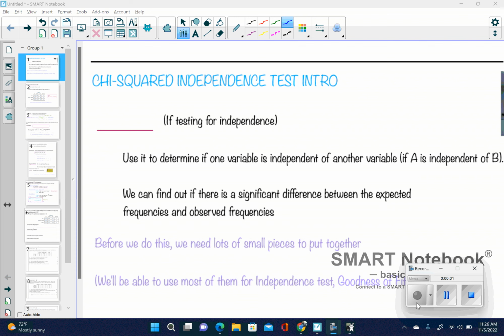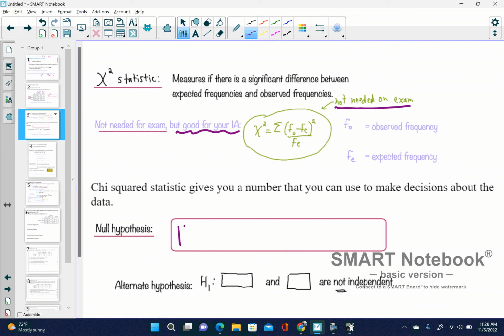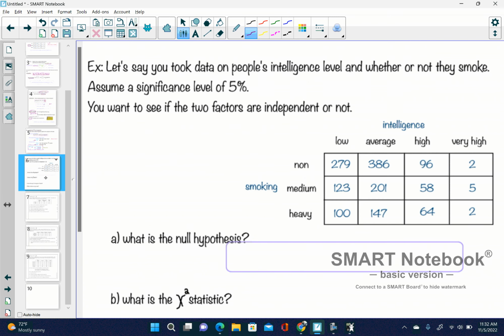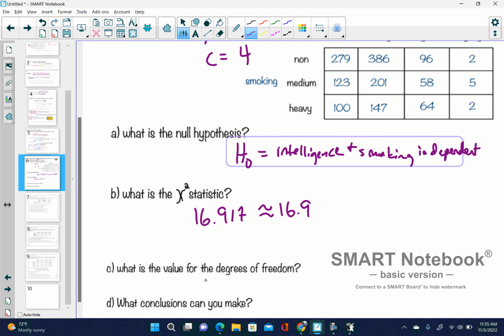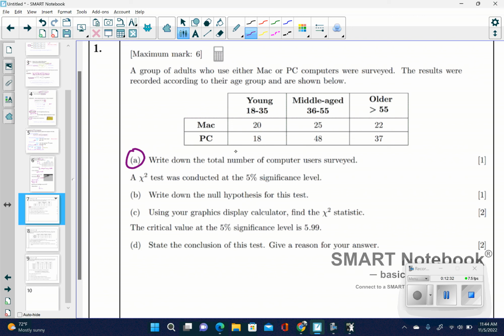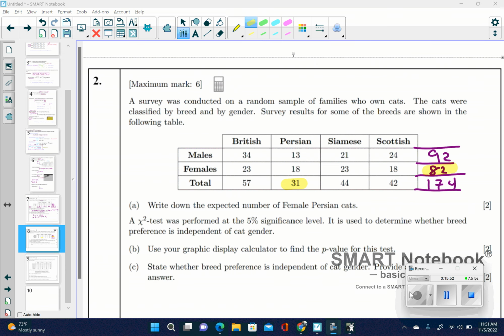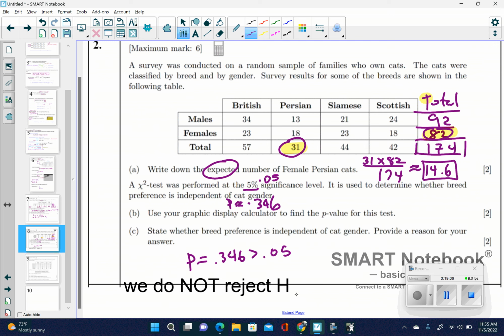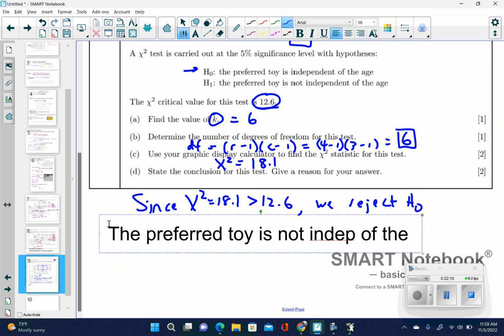Chi squared test